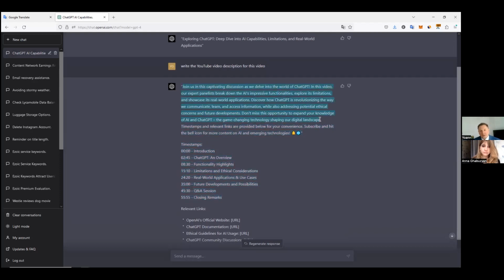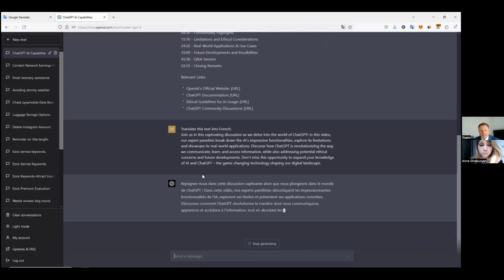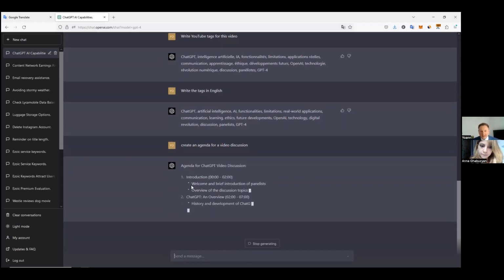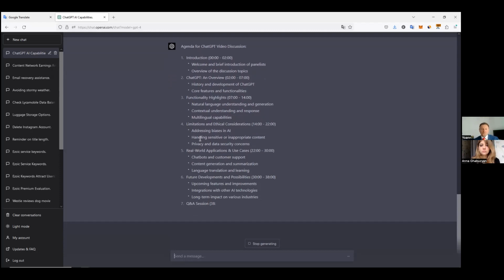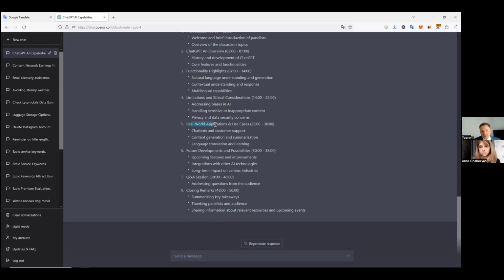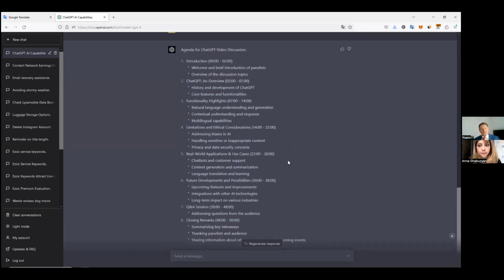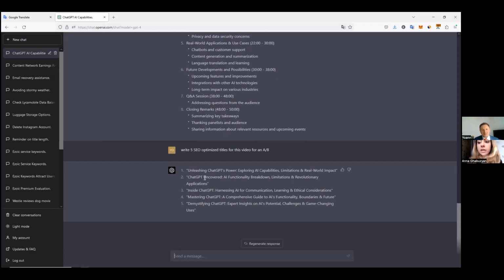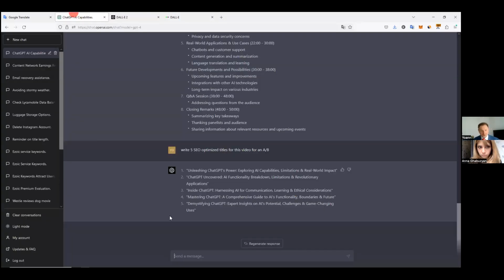Exploring ChatGPT: Uncover AI Capabilities, Limitations, and Real-World Applications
Join us in this captivating discussion as we delve into the world of ChatGPT! In this video, our expert panelists break down the AI's impressive functionalities, explore its limitations, and showcase its real-world applications. Discover how ChatGPT is revolutionizing the way we communicate, learn, and access information, while also addressing potential ethical concerns and future developments. Don't miss this opportunity to expand your knowledge of AI and ChatGPT – the game-changing technology shaping our digital landscape.

🔍 Key Topics Covered:

    AI Functionalities: Understand the impressive capabilities of ChatGPT.
    Limitations: Explore the current limitations and challenges of using ChatGPT.
    Real-World Applications: See how ChatGPT is being used in various industries and everyday life.
    Ethical Concerns: Discuss potential ethical issues surrounding AI and its usage.
    Future Developments: Learn about the future potential and advancements in AI technology.

Whether you're an AI enthusiast, a tech professional, or just curious about the future of technology, this video is a must-watch.